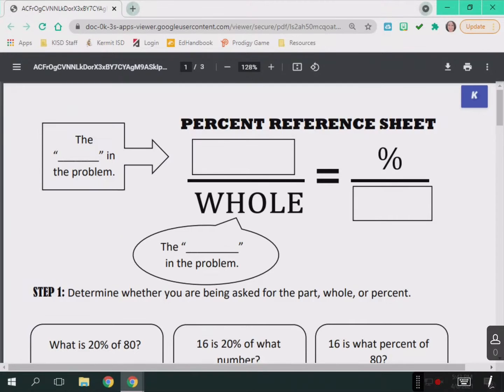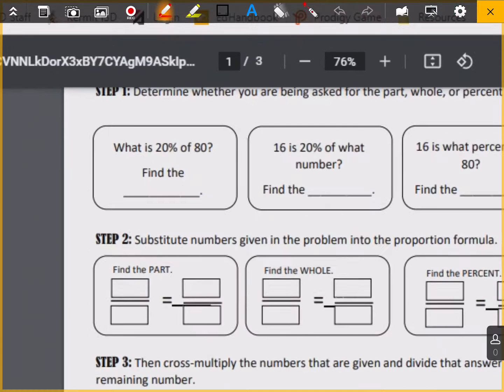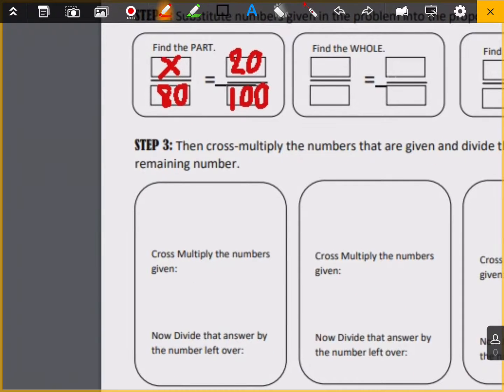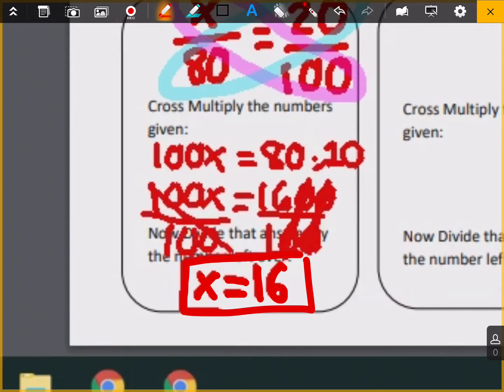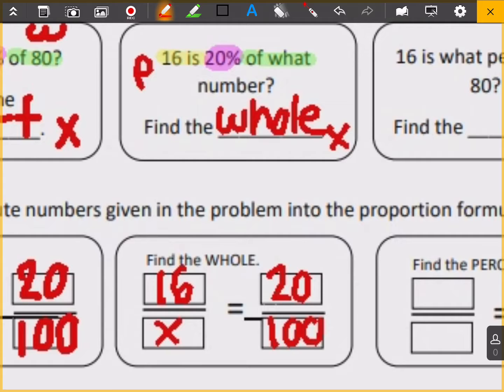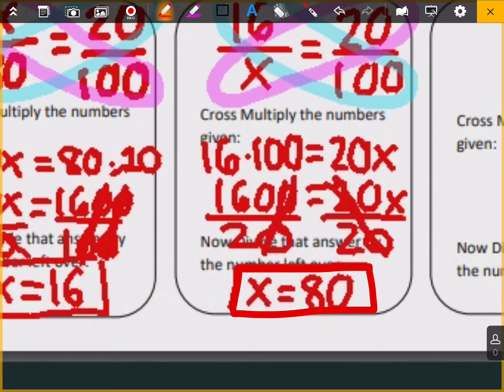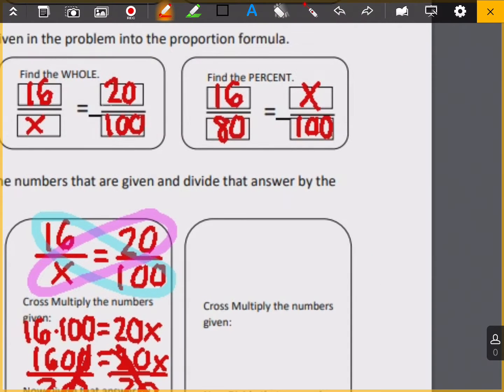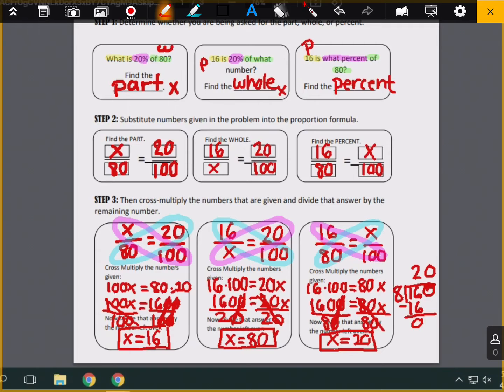Percent Proportion Notes